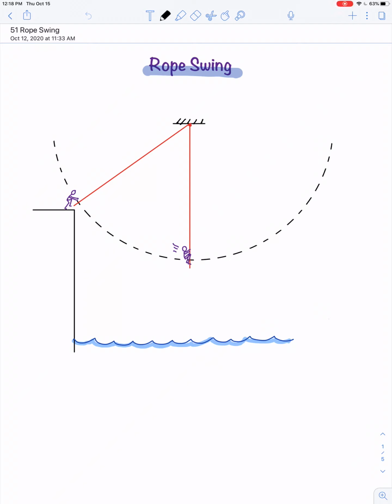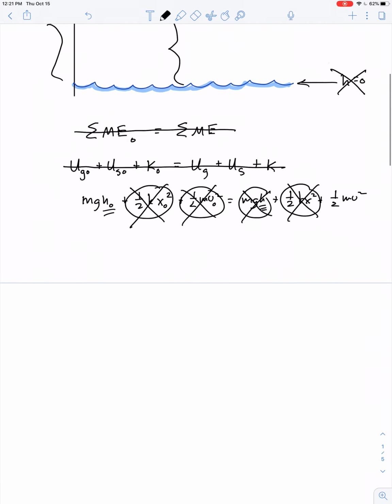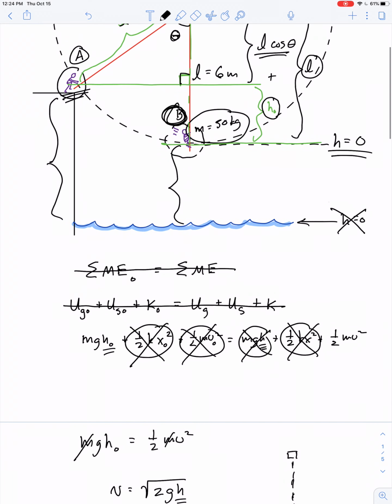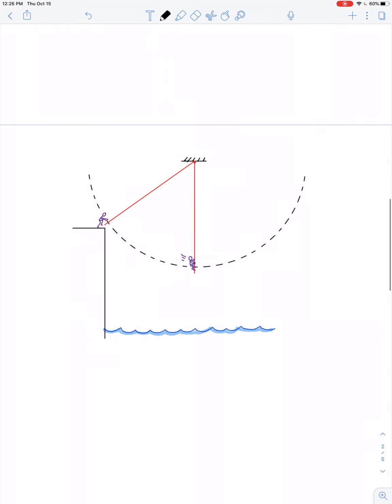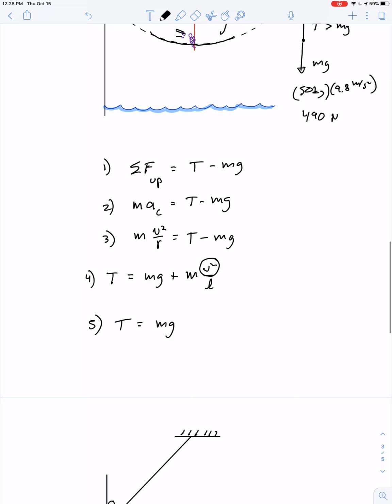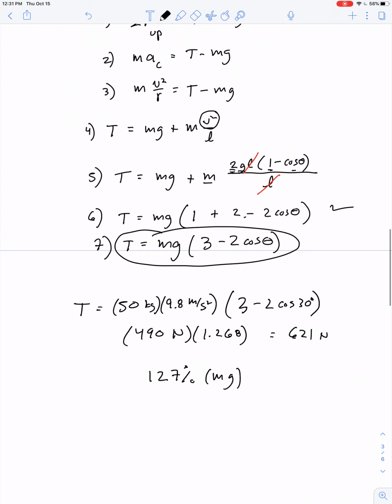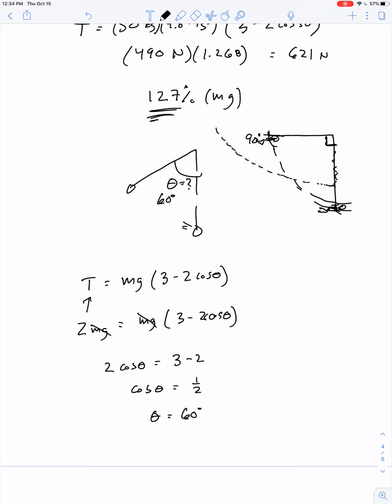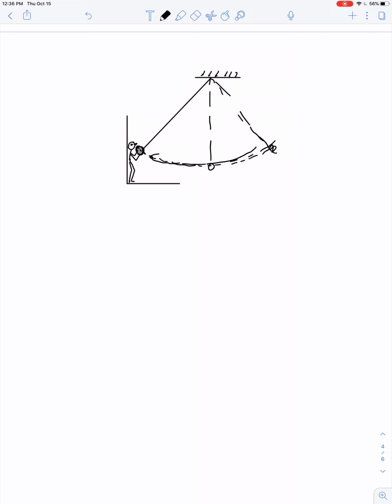The Rope Swing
To hang from a rope you must be strong enough to support 100% of your weight.

To swing from a rope that is pulled back an angle of 60 degrees, you have to be able to support 200% of your weight.

To swing from a rope that starts horizontal, you have to be able to support 300% of your weight.

T = mg(3-2cosθ)